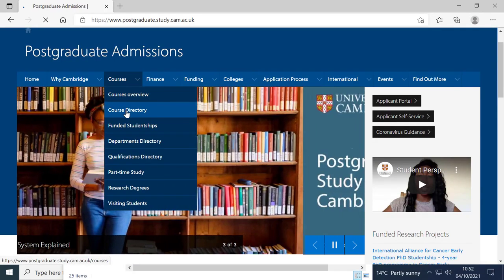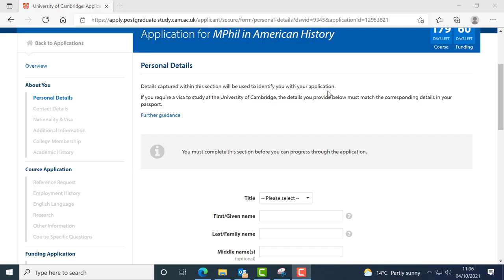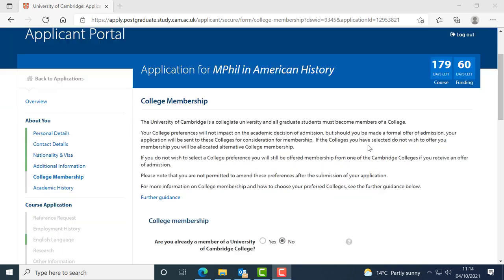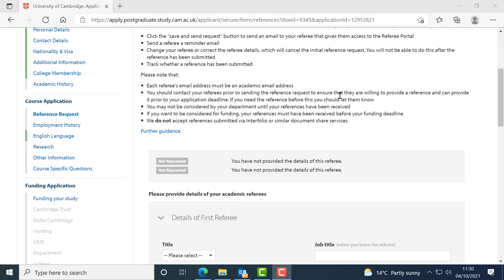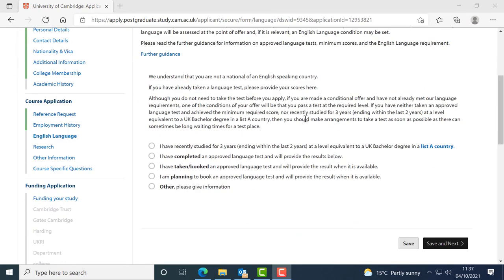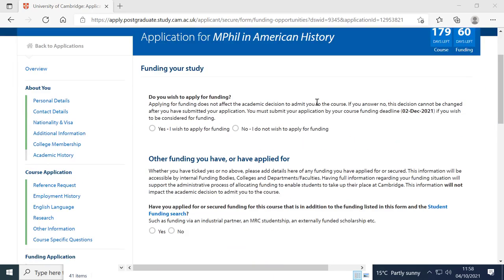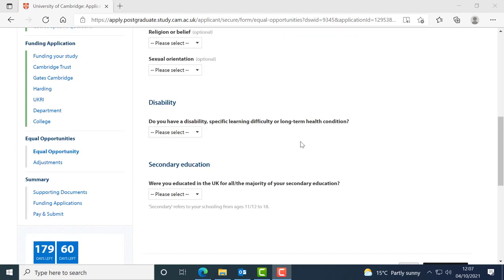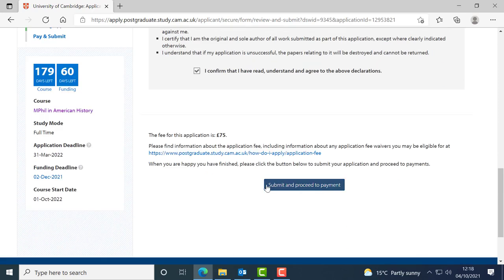How to apply for a PG course at University of Cambridge: The Step-by-Step guide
Step by step guide on how to apply for PG course at University of Cambridge